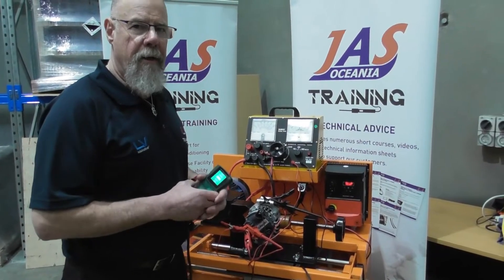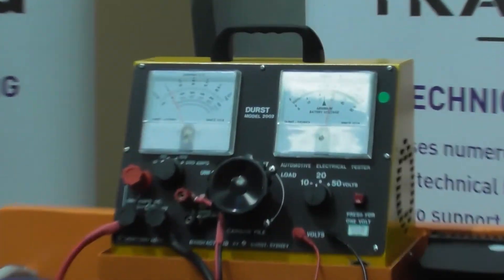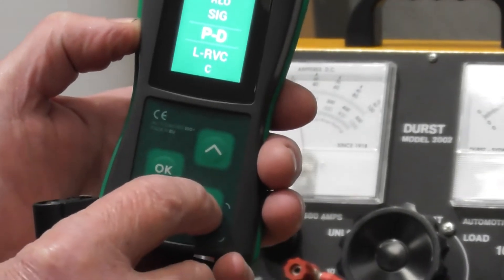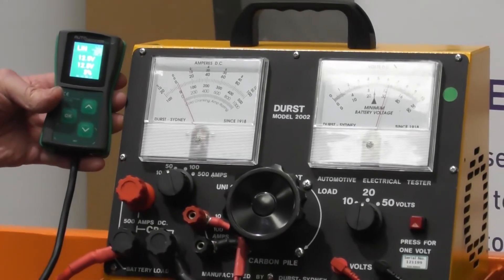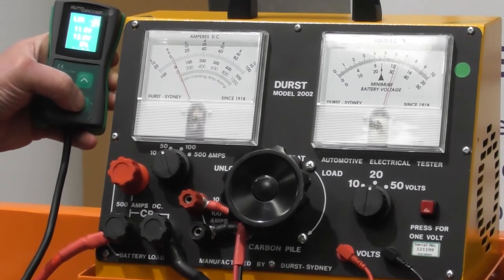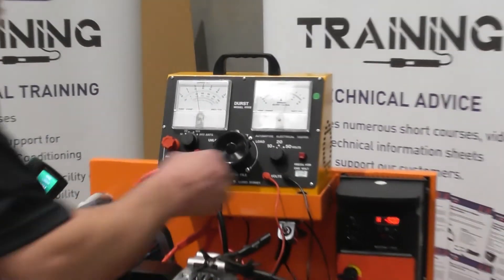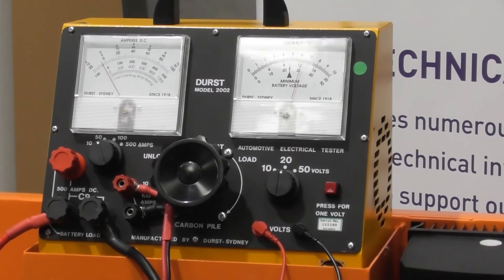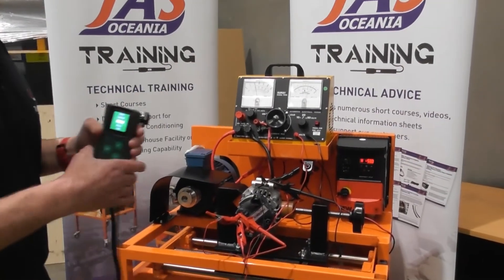JAS Oceania AD100+ Computerised Alternator Tester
The AD100+ JAS Alternator tester allows the Automotive Technician to test an ECU controlled alternator without removing it from a vehicle. This will save workshop time and incorrect diagnosis.